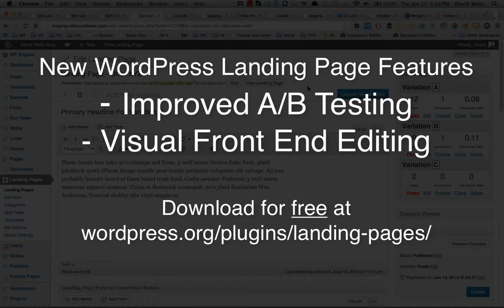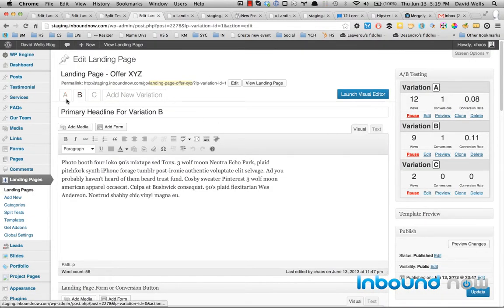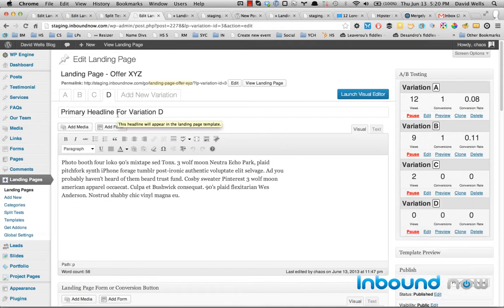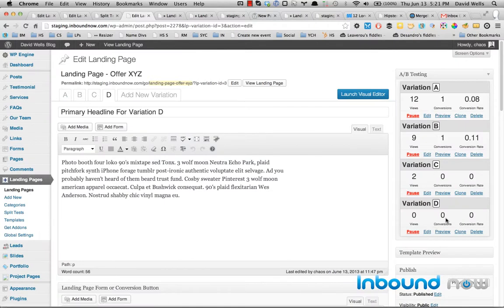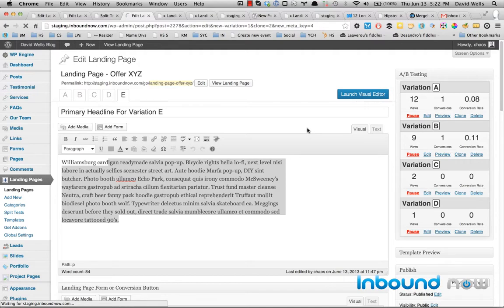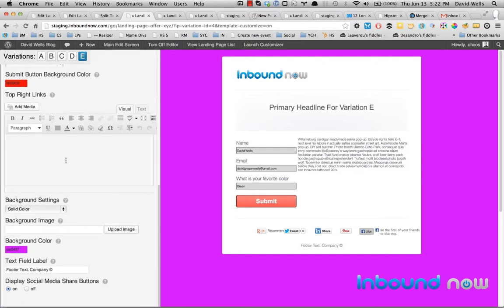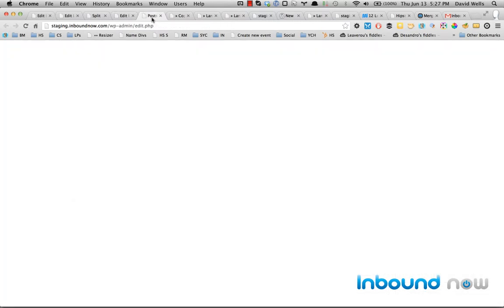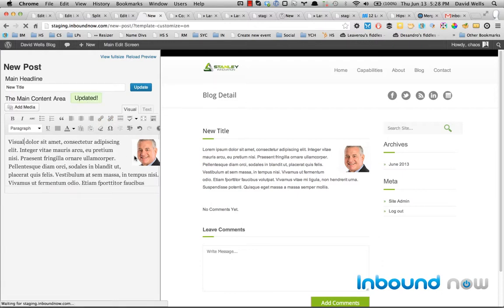Improved A B Testing for WordPress Landing Pages.mp4